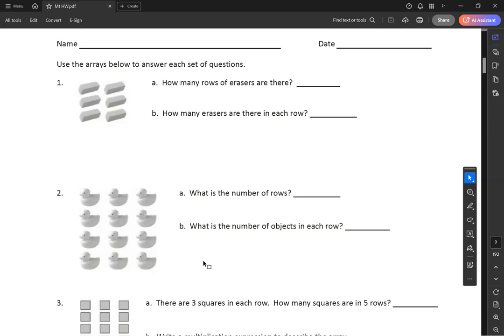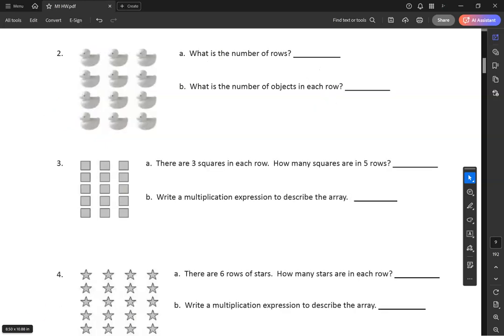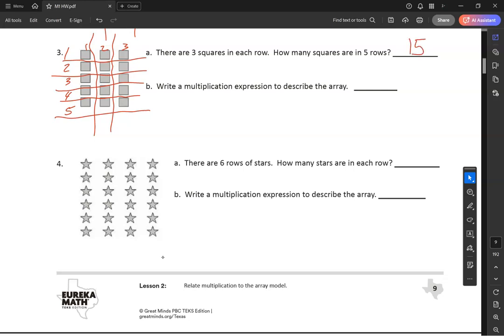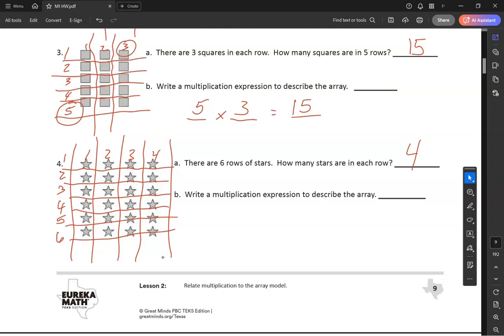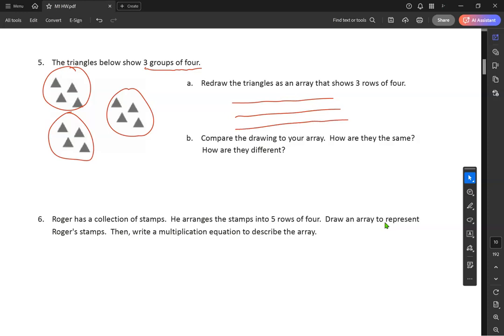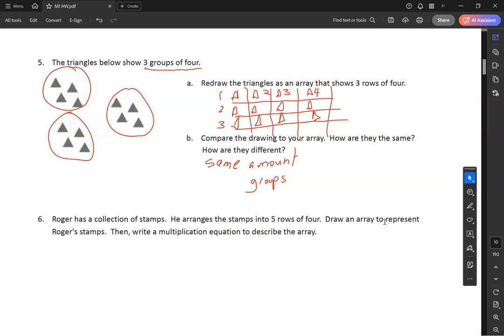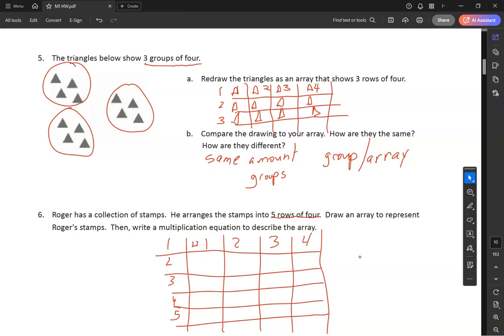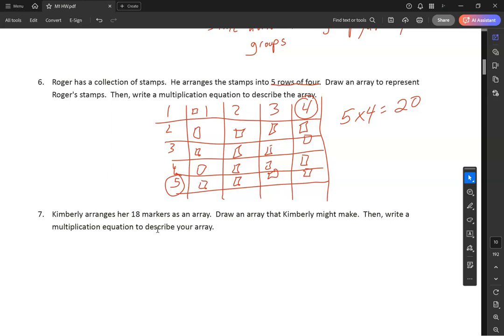Eureka HW Thursday 8/15/24